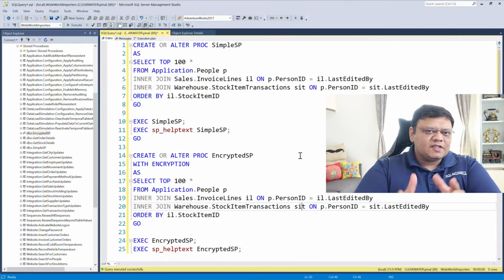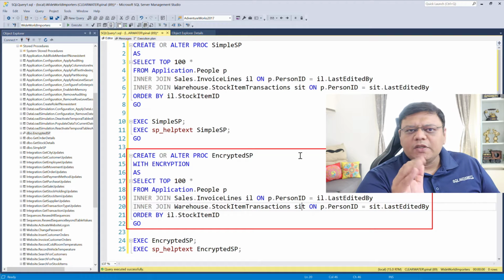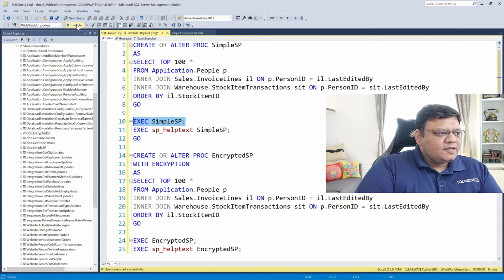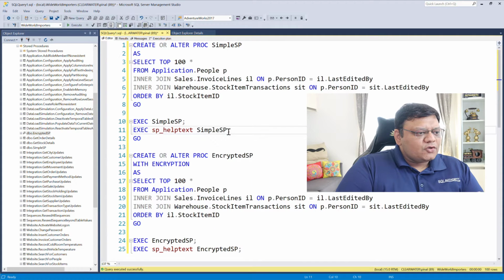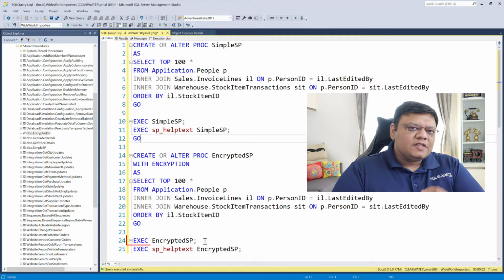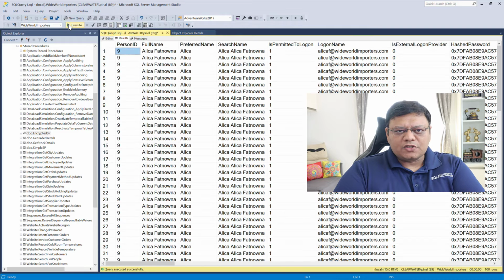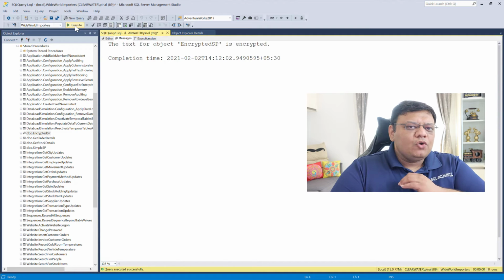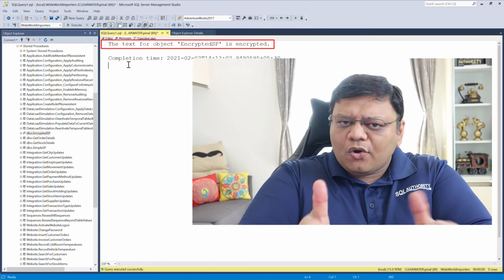Hide Code in SSMS - SQL in Sixty Seconds 154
Let us learn how we can hide code in SSMS.

0:00 Intro
0:12 Real World Scenario
0:22 Demo Hide Code in SSMS
1:30 One More Trick